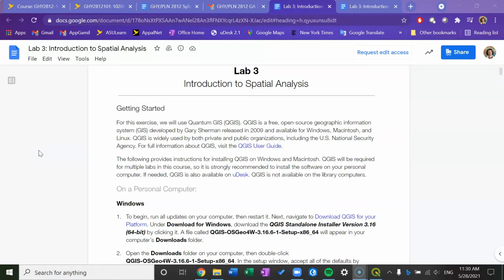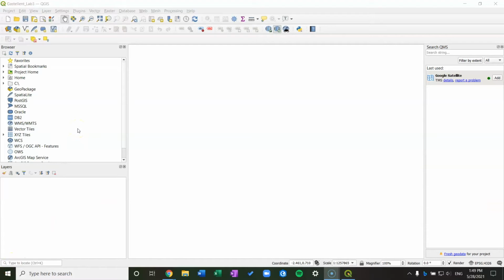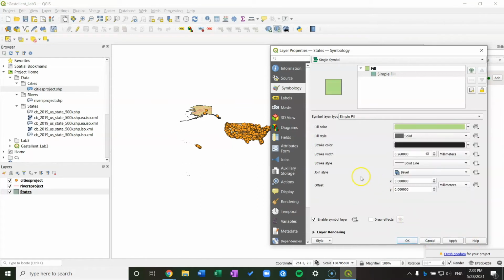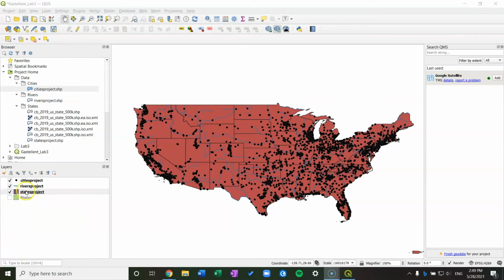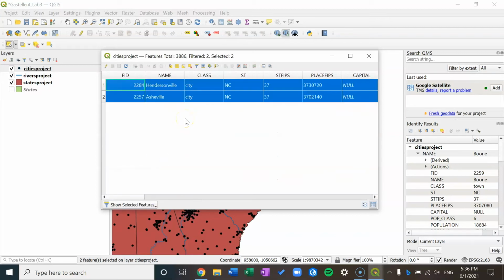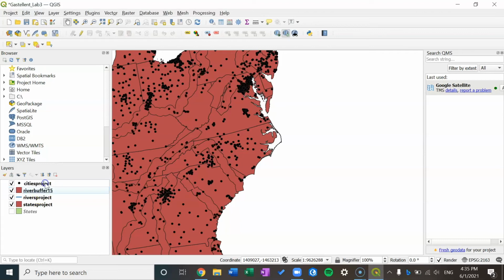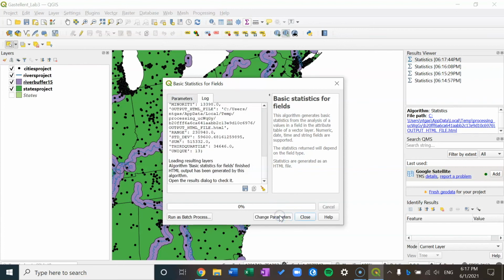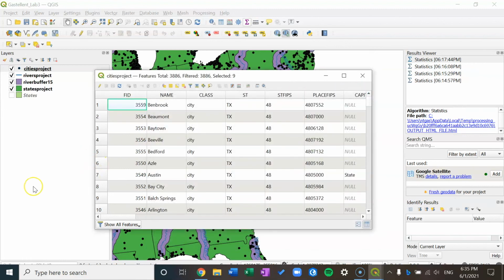Lab 3 Demonstration (Nick Gastelle)